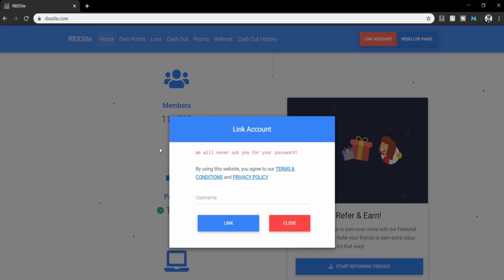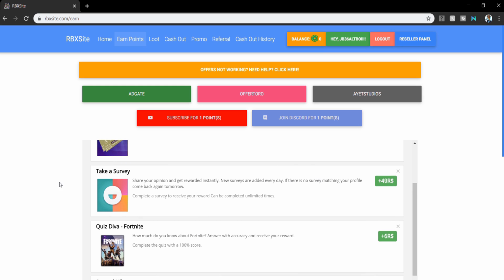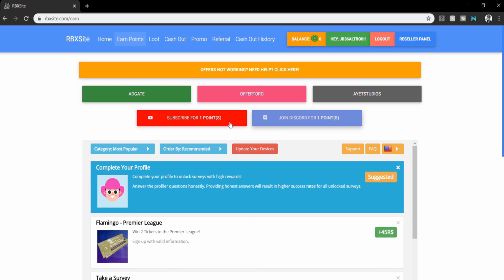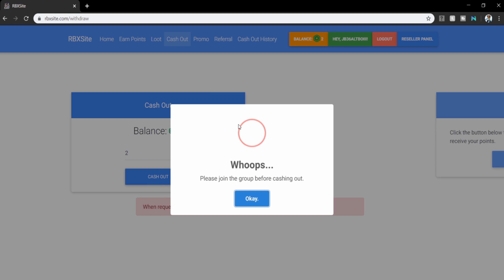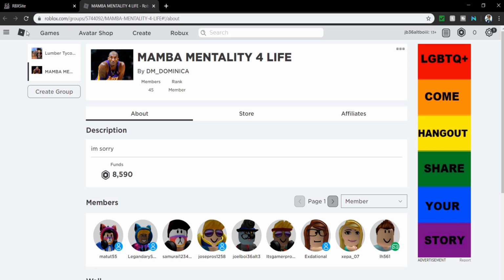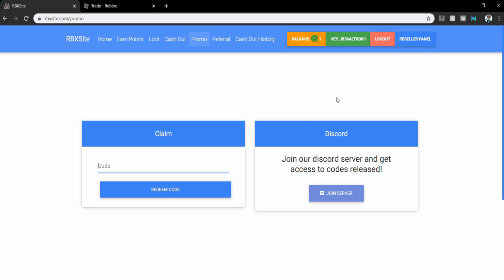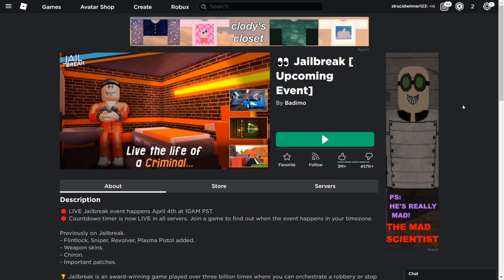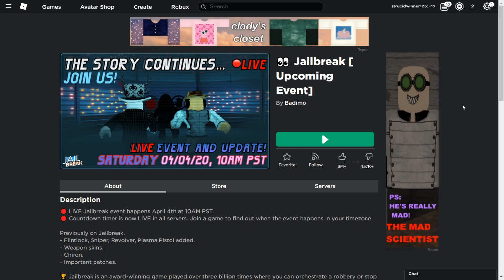JAILBREAK AUTO ROB SCRIPT OVER NIGHT! THIS IS HOW MUCH I GOT... (ROBLOX)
Hope you guys enjoyed this video and make sure to hit that like button if you enjoyed and subscribe if your new and finally put that post bell on so you don't miss an upload from me :D

Script credits to sirelkilla

Like Sub And Peace!